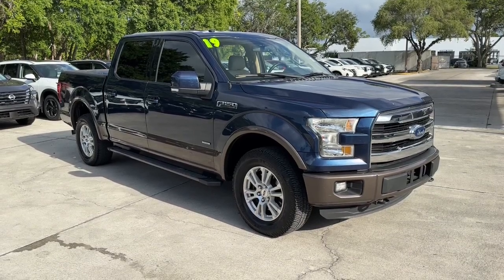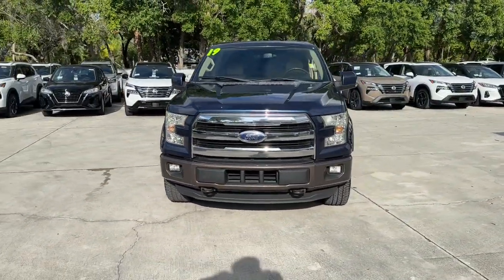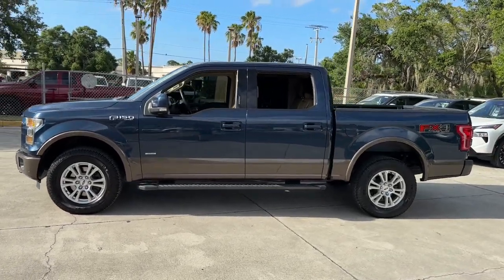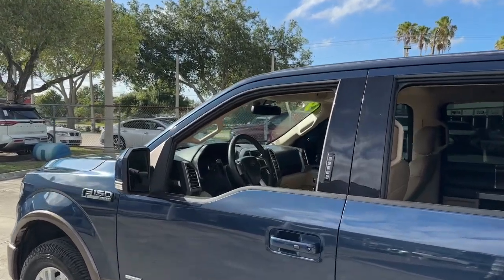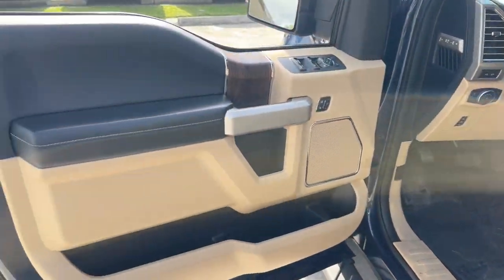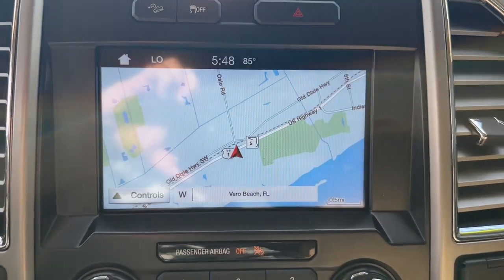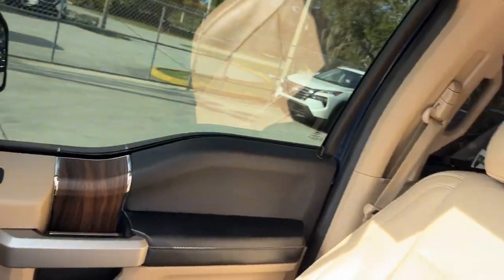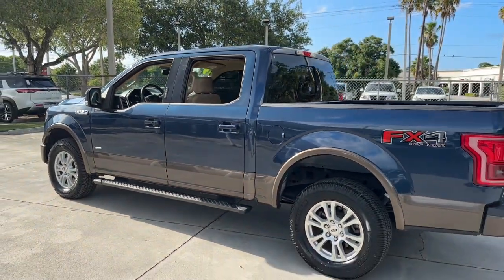2016 Ford F-150 Lariat Ft. Pierce, Sebastian, Palm Bay, Melbourne FL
Pre-Owned 2016 Ford F-150 Lariat available at Sutherlin Nissan Vero Beach located in 946 US-1, Vero Beach, FL, 32962. Servicing the Ft. Pierce, Sebastian, Palm Bay, Melbourne area.
Please mention the stock CA62069A when you contact the dealership for this vehicle.

You will be amazed by this   2016  Ford F-150.  Take a closer look at this full-size F-one-fifty. It's the light-duty pickup that leverages military-grade aluminum alloy and high-strength steel to produce class-leading towing and payload capabilities. What's more, available options let you customize its hard-working bed so you can be more productive than ever before.  The following are some of this vehicles highlighted options: Four Wheel Drive, Heated Mirrors, Woodgrain Interior Trim, Cooled Front Seat(s), Power Passenger Seat, Satellite Radio, Fog Lamps, Back-Up Camera, Aluminum Wheels, Multi-Zone A/C. This F-one-fifty is the sweet spot at the intersection of strong and light. Take it out for a test drive and see for yourself.  Our professional staff looks forward to giving you excellent service!